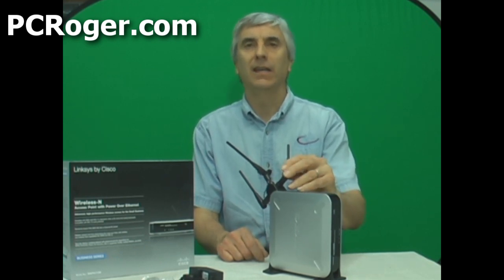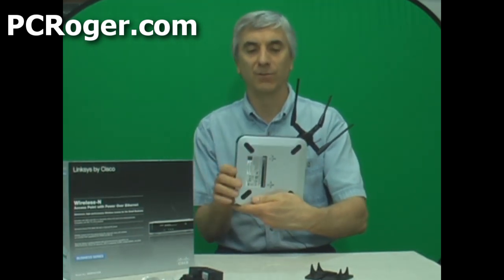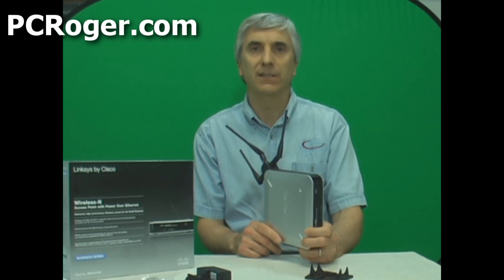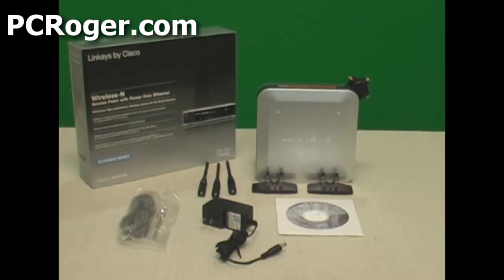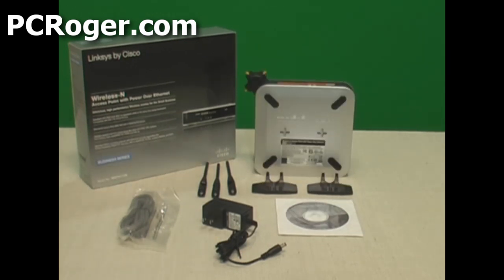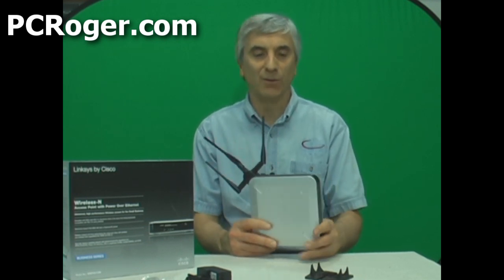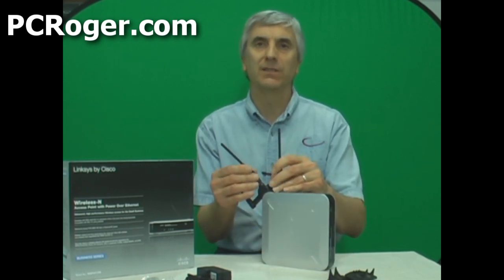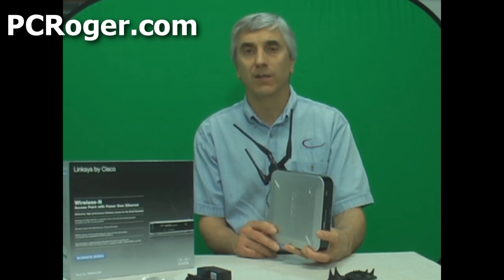WAP4410n Linksys by Cisco Wireless Access Point Introduction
- The Cisco Linksys WAP4410n is a business class high speed N, G, B wireless access point to make fast, reliable, secure WiFi access to your network simple and easy.

PoE allows you to install this WiFi access point where power is not readily available but WiFi coverage is maximized.

Note this is a wireless access point not a router. This goes on your network in addition to, not in place of, a good hardware router.

Find out more about the Cisco Linksys WAP4410n including what PoE injector to use at our